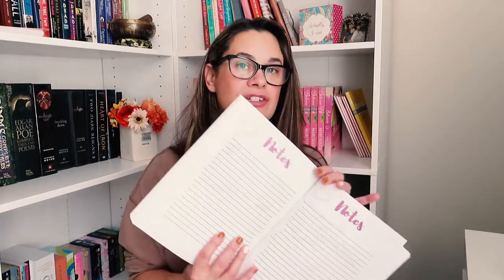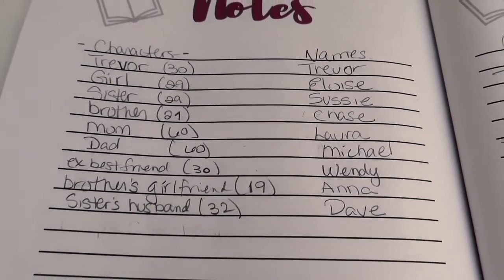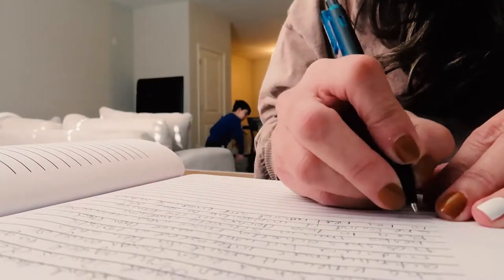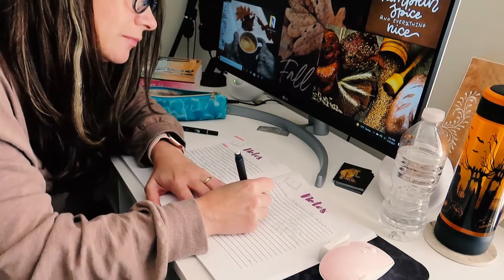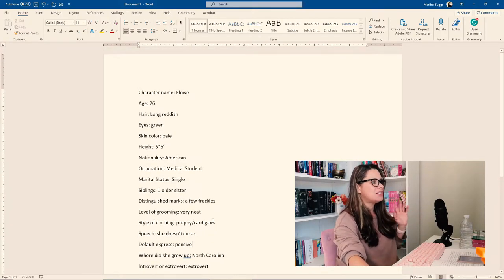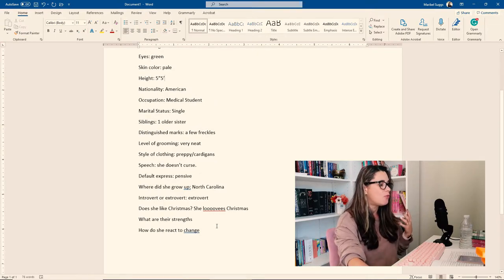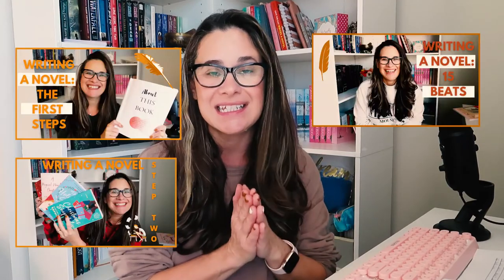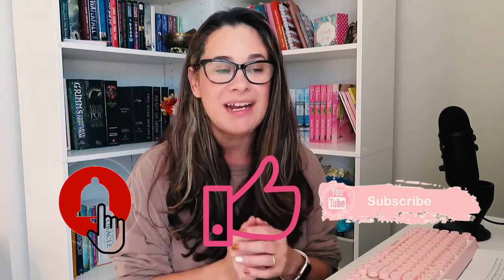Writing a Novel: Creating Character Profiles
H guys, here's my next step in writing a novel from idea to published book. Today, we're creating character profiles.

Here are some of my goodies:

1️⃣ Affirmation cards: this will help you step up your mind game. Your thoughts will now be in your control!
2️⃣ Super Manifesting Journal: with this journal you will map out a plan for your career and personal life. It’s a step by step guide to make sure you get what you desire.
3️⃣ My Book Companion Journal: you will have a companion for the book you’re writing. You will forever remember how you felt while writing your precious book.